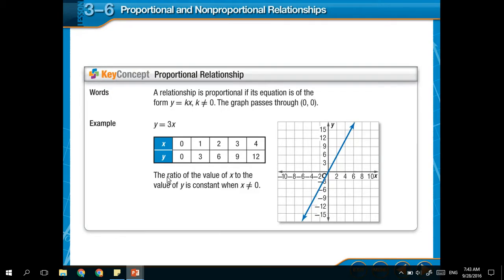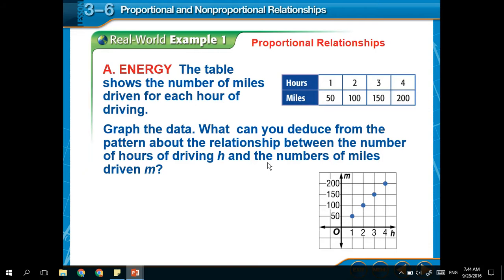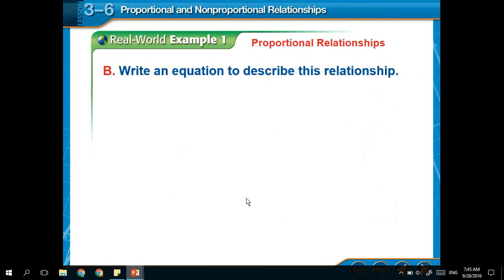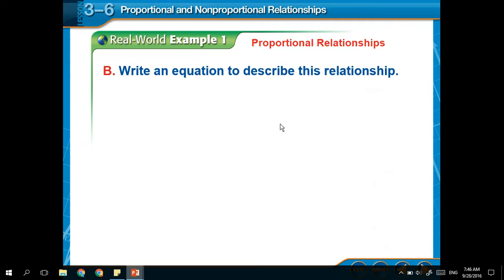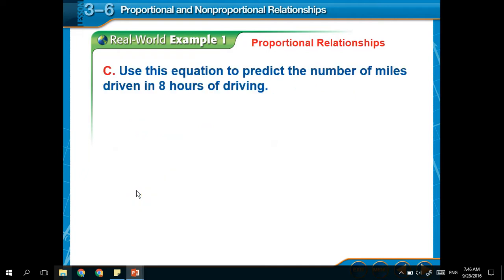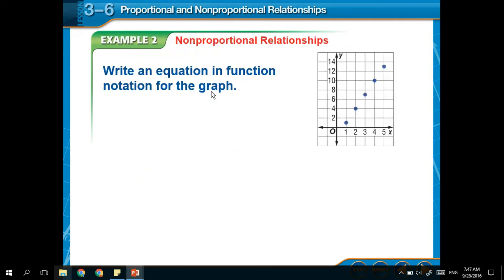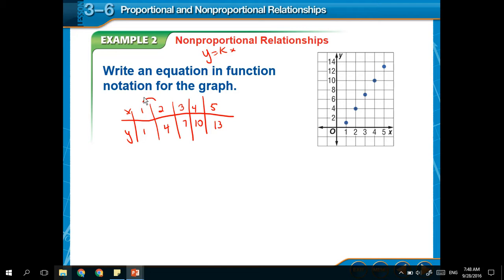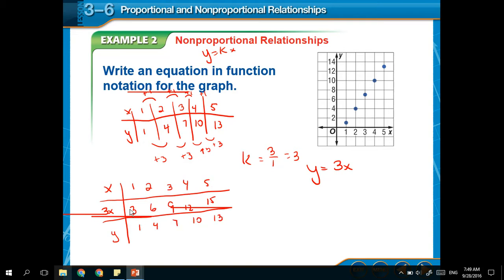3.6 - Proportional and Nonproportional Relationships